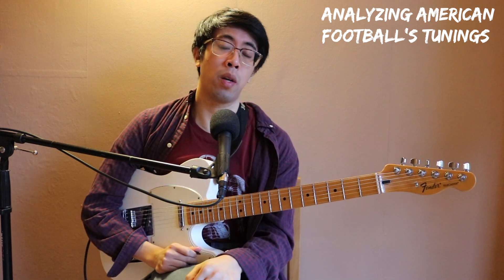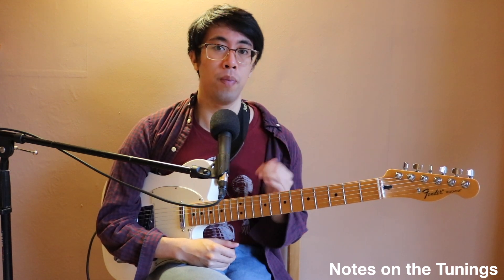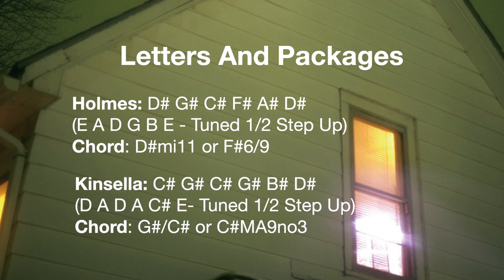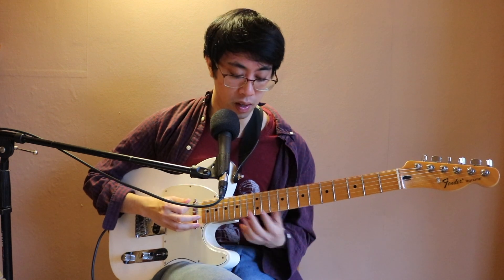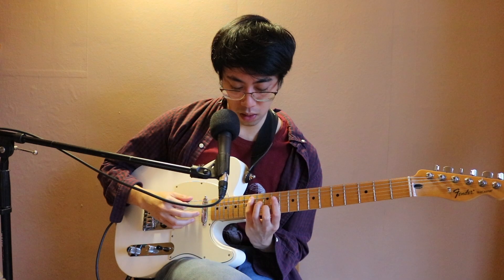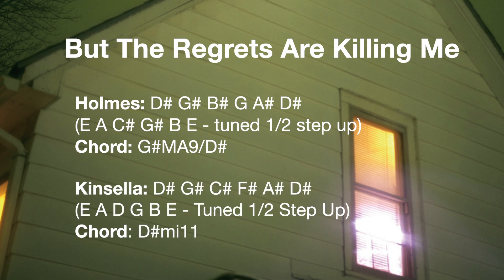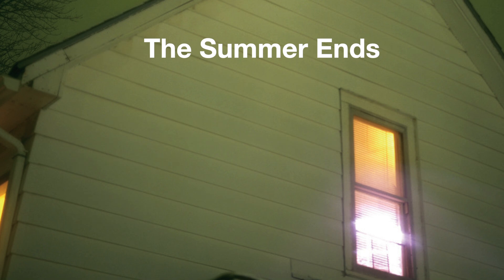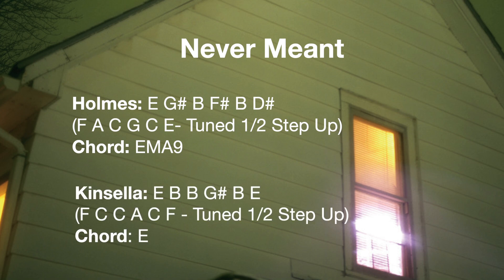American Football's Secret Weapon: Their Open Tunings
In this video, I do an indepth exploration of the music theory behind American Football's tunings. This video will explain how their tunings work, and how you can create your own tunings in the mold of their sound.

If you've never heard of American Football before, they are one of the most influential midwest emo bands of all time. Their music blends elements of minimalism, progressive rock, jazz, and emo to create a sound that is very unique. Support them, read about them, and check out their music here: